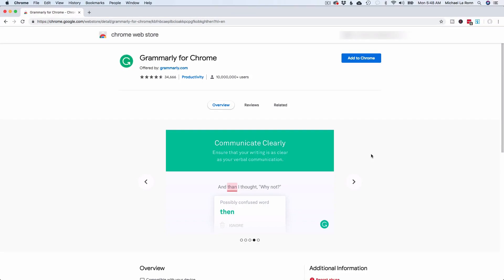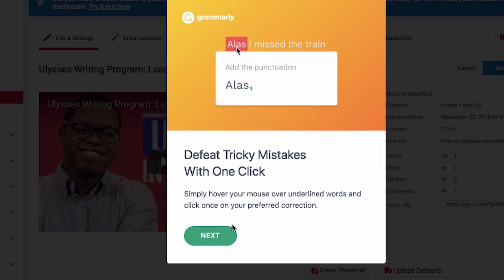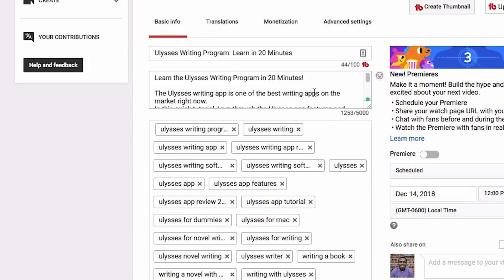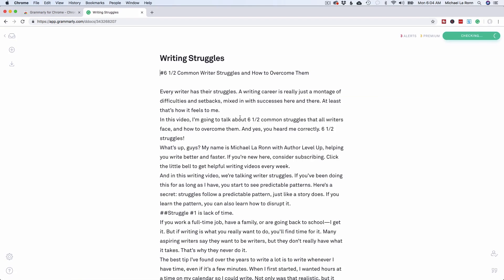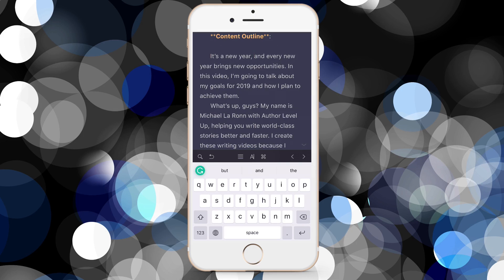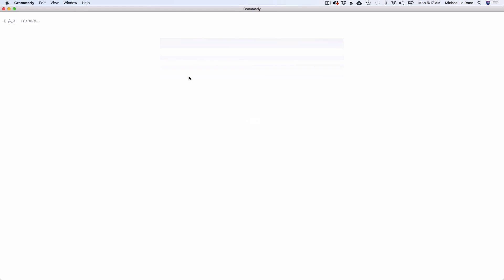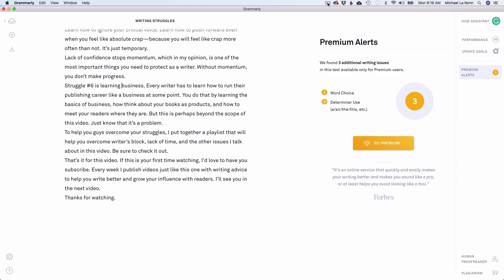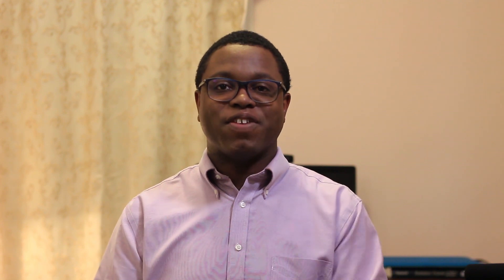Learn Grammarly in 10 Minutes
Grammarly is one of the hottest proofreading apps on the market right now. But does the free version meet your needs? In this video, I'm going to do a quick tutorial to answer the question: Is Grammarly Free Worth it?